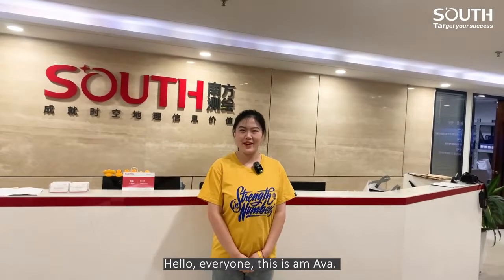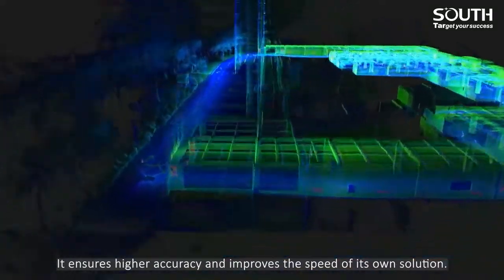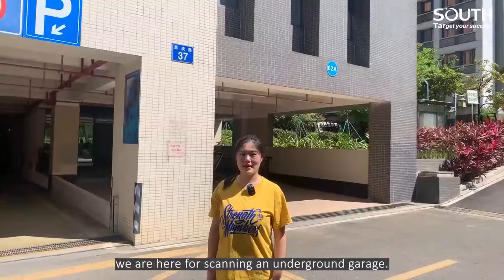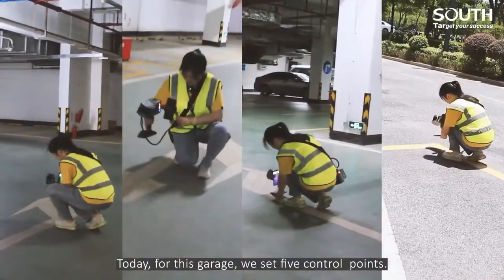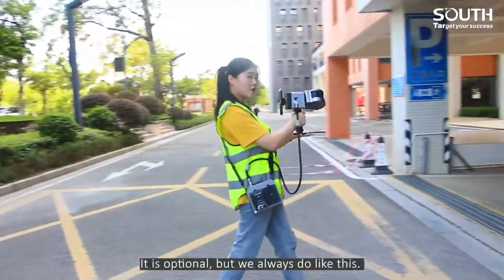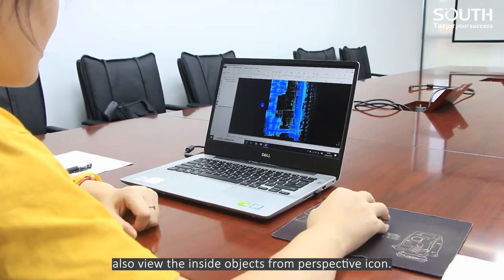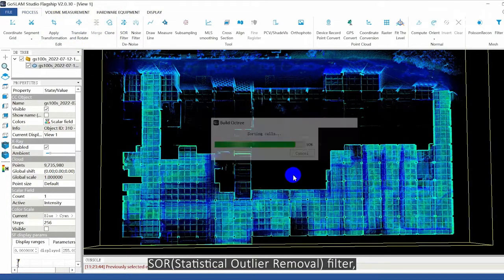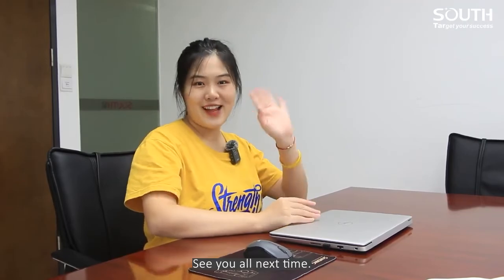LiDAR manual South: GoSLAM!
El SLAM LiDAR manual es de gran ayuda para trabajos eficientes y de precisión. Observe  el flujo de trabajo simple aquí. La posibilidad de escaner 6.000 metros cuadrados